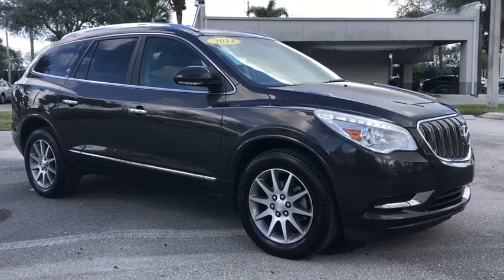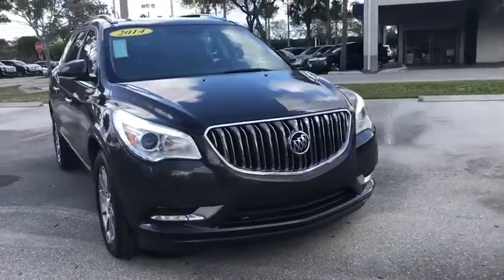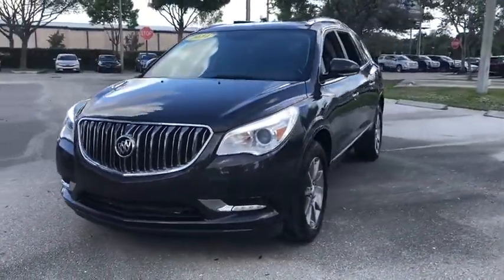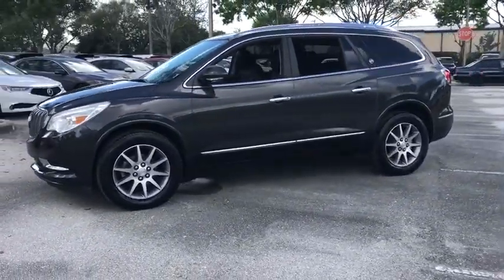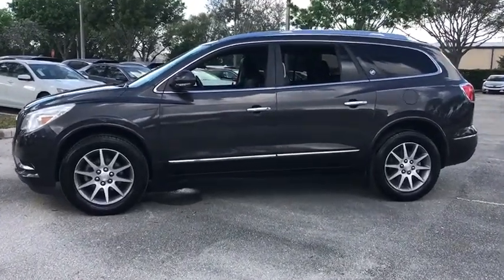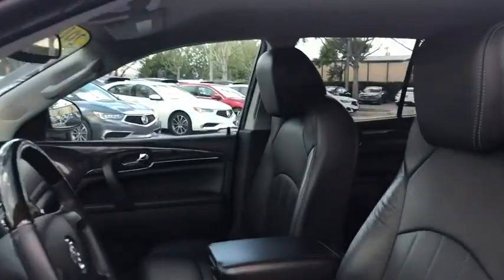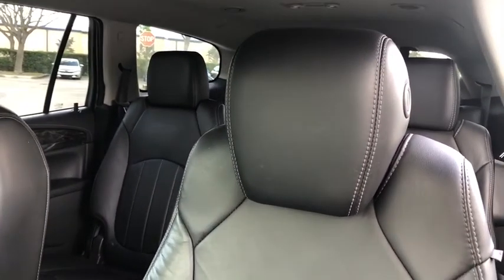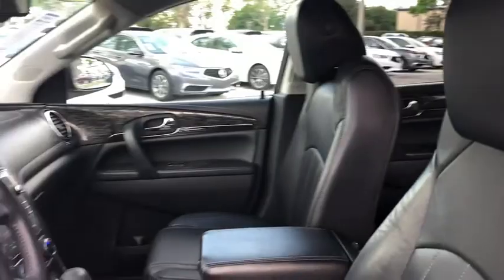2014 Buick Enclave West Palm Beach, Palm Beach Gardens, Royal Palm Beach, Wellington, Near me EJ2224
Cyber Gray Metallic Used 2014 Buick Enclave available  in West Palm Beach, Florida at Napletons Palm Beach Acura. Servicing the Palm Beach Gardens, Royal Palm Beach, Wellington, FL area.
2014 Buick Enclave Leather Group - Stock#: EJ222475 - VIN#: 5GAKRBKD8EJ222475